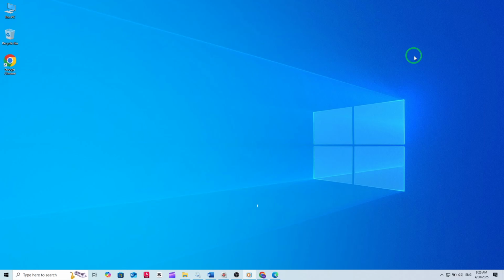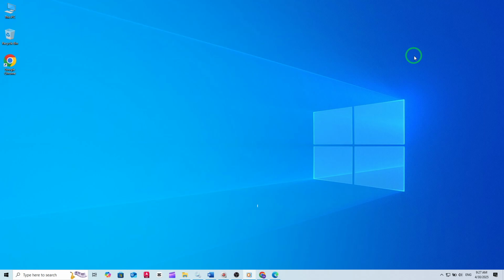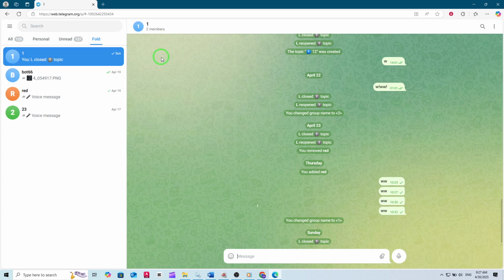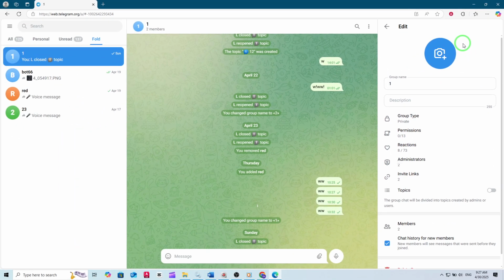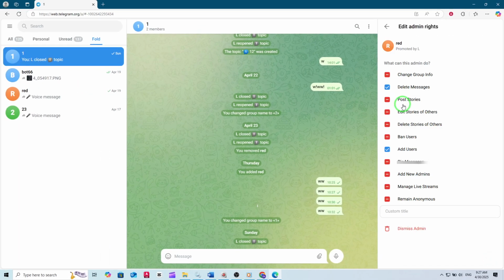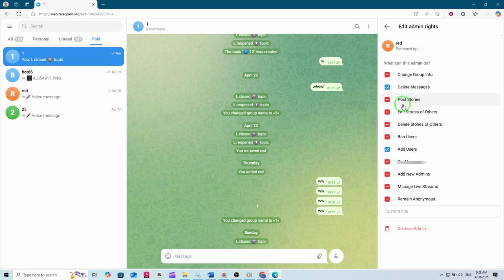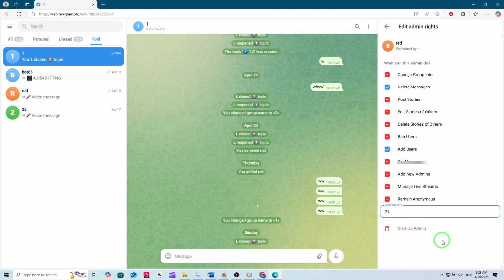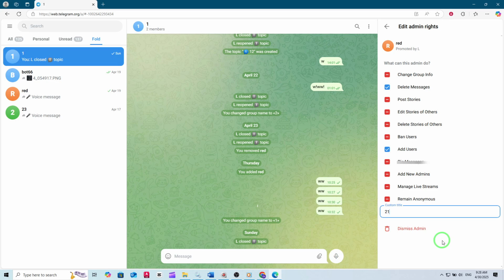How To Add Title Of The Group Admin On Telegram Web On PC (New Update)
Learn how to add a custom title for a group admin on Telegram Web using your PC with the latest update. This quick tutorial will help you manage your Telegram group more efficiently by assigning specific roles or titles to your administrators, making group management clearer and more organized.

Follow these simple steps to add a title for a group admin on Telegram Web:

1. Open Telegram web.

2. Open the group that you are owner in.

3. Click on the three dots, then Edit.

4. Enter to Administrators, then click on the Admin you want.

5. Add the title under Custom title, click Save.

This method works with the new Telegram Web update and is perfect for group owners who want to distinguish their admins with unique titles. Try it now and make your group management easier!-

Chapters:
00:00 Intro
00:12 Soultion
01:05 Outro